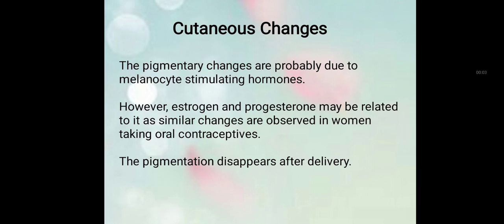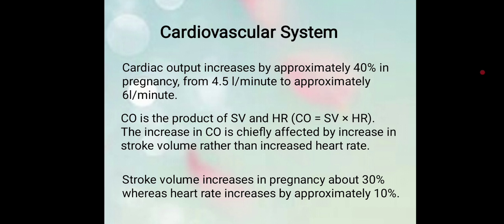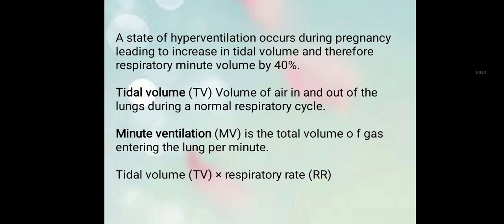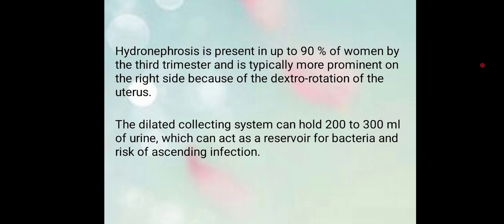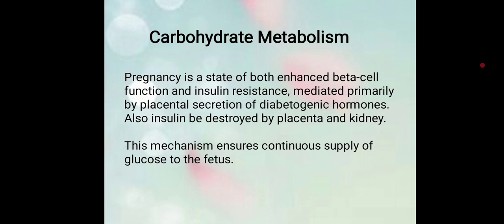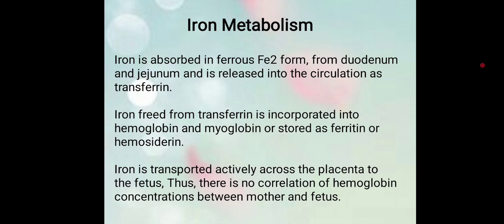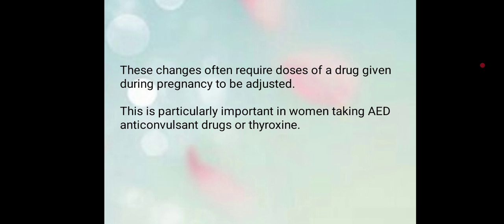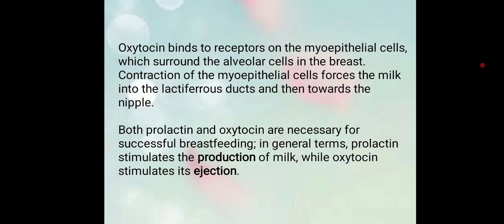Physiological changes during pregnancy